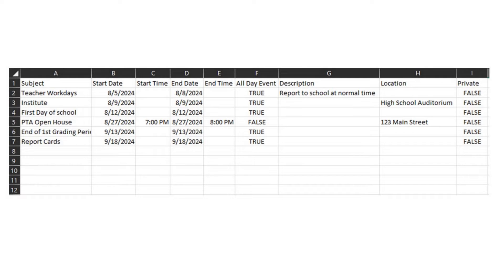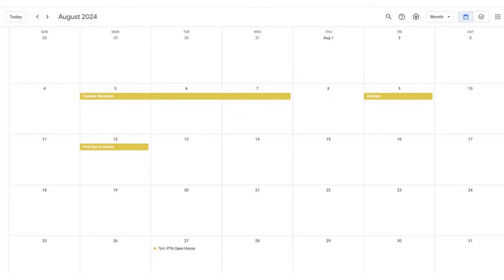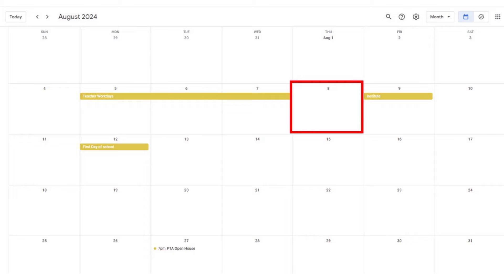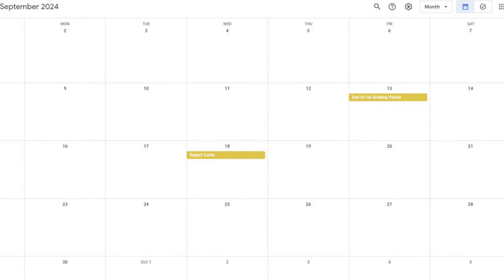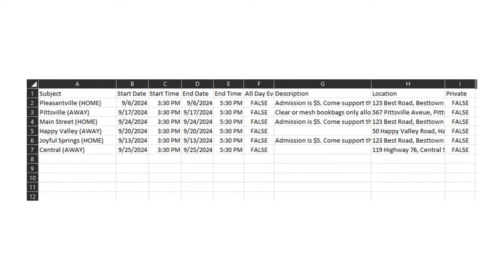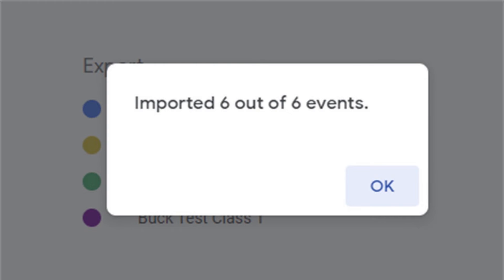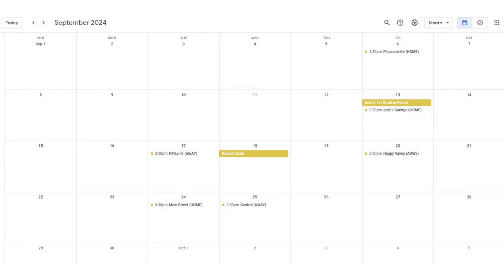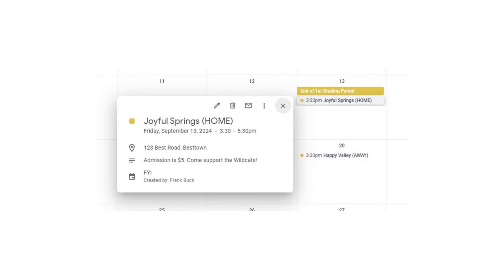How to Export from Google Sheets to Google Calendar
Do you have Google Calendar items that repeat each year but not on the same date? You can export from a Google Sheet into Google Calendar.